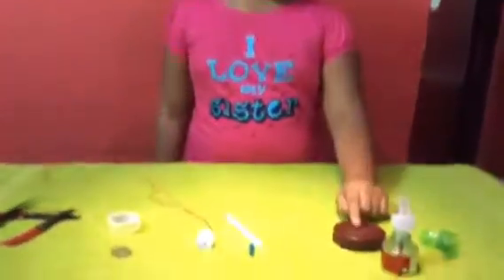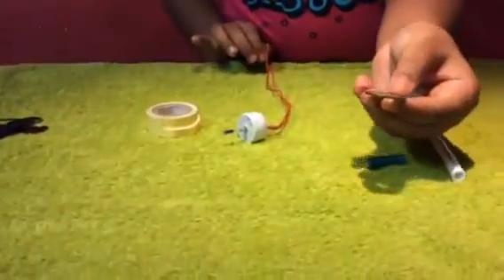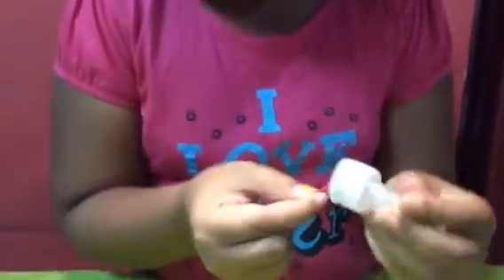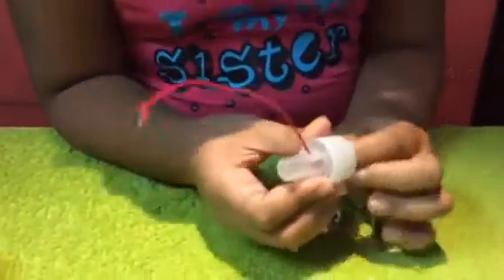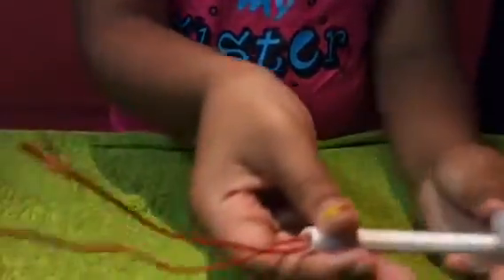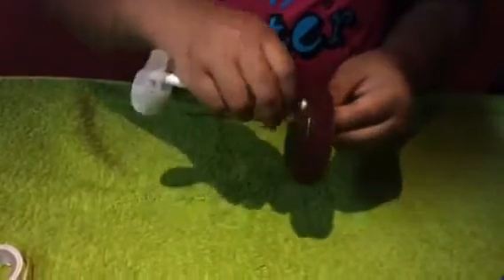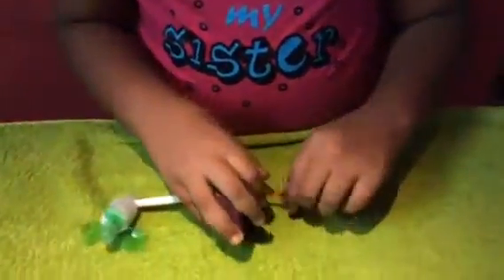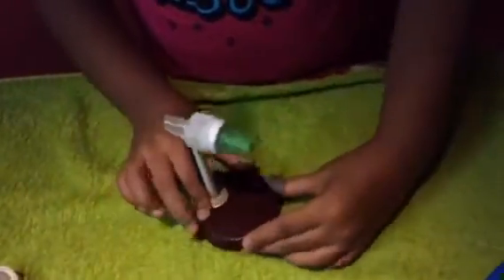Table fan out of waste materials by Rishita Leha Dutta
Best and easy Home made table fan out of waste materials.Best school project. Best student project for school. Rishita Dutta. MVM Hyderabad